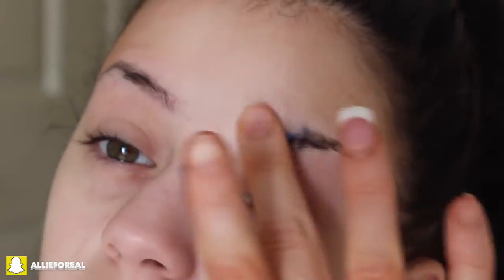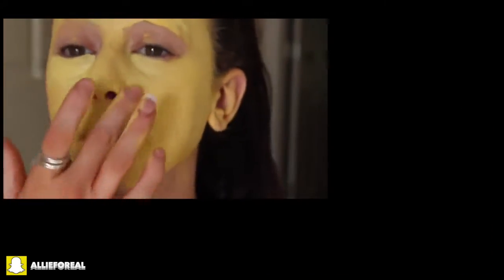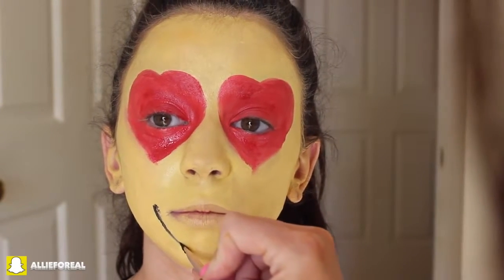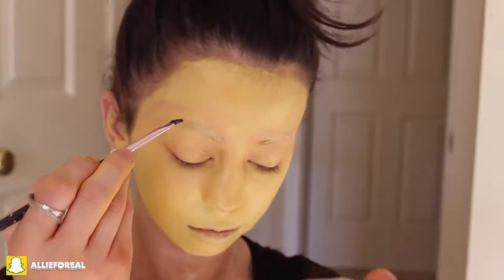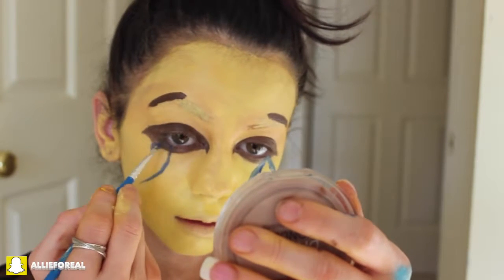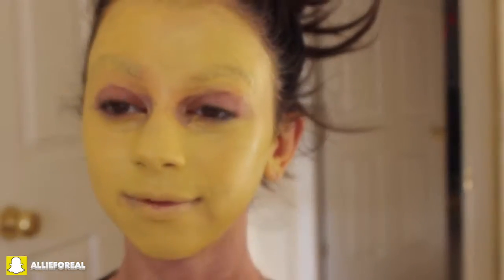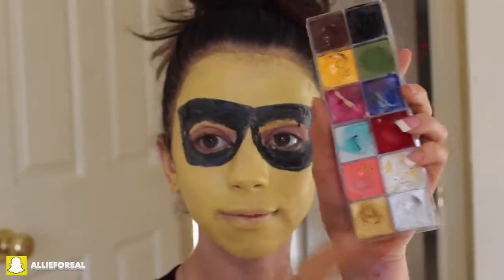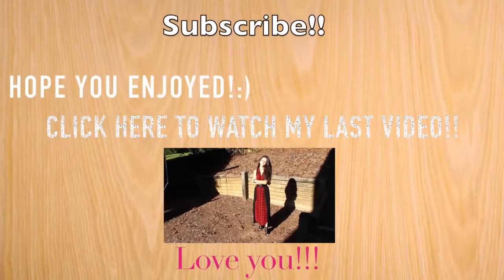DIY Emoji Halloween Costumes!